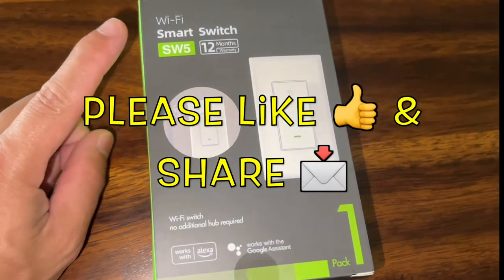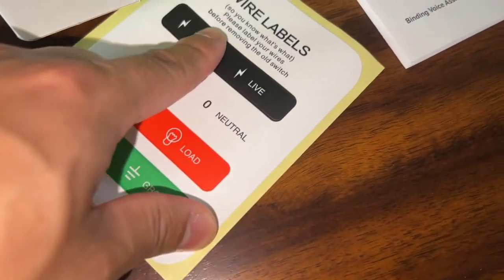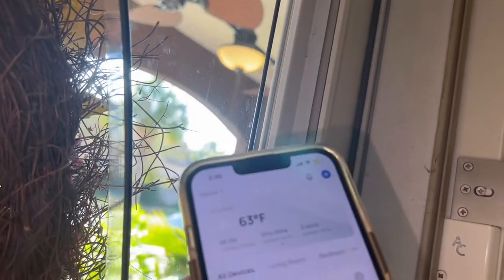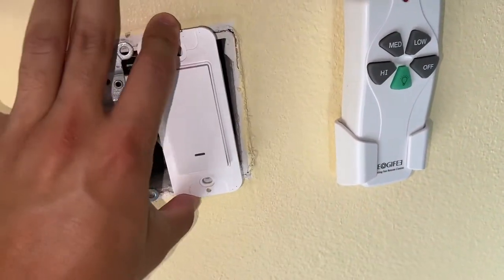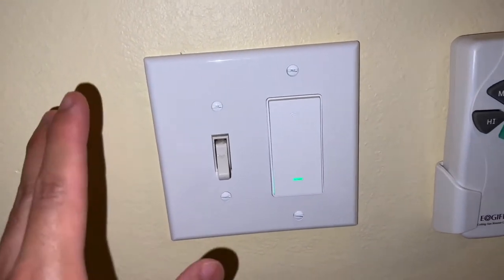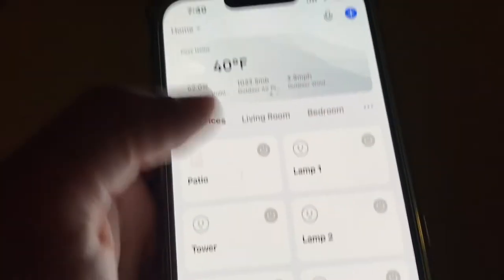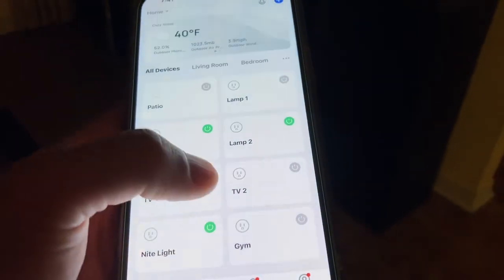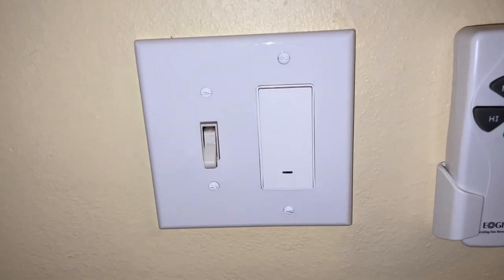✅Best Smart Wifi Light Switch 2.4Ghz | No Hub | Voice Control Works with Alexa & Google Assistant 2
or ➜ Smart wifi light switches can make your life so much easier. I've used this light switch with the smart life app and even Alexa. Huge convince at your finger tips. You can be anywhere in the world and turn a switch on or off if your home has wifi and you have any signal on your cell phone. In addition my smart light wifi switch I have several smart plugs that work the same way and allow me to turn light, lamps, and TVs on and off.